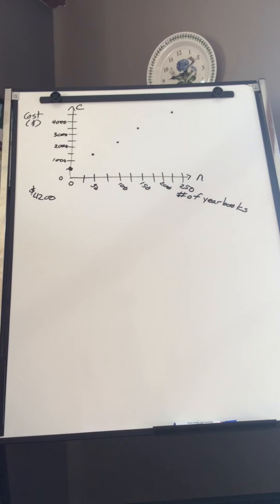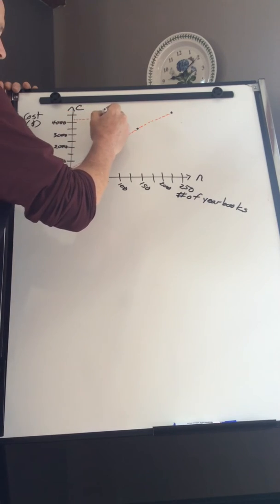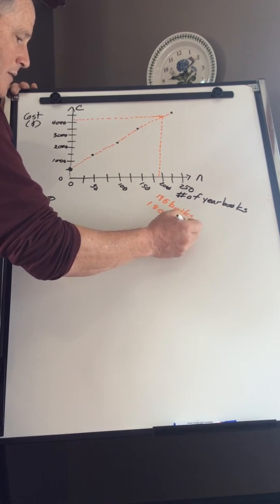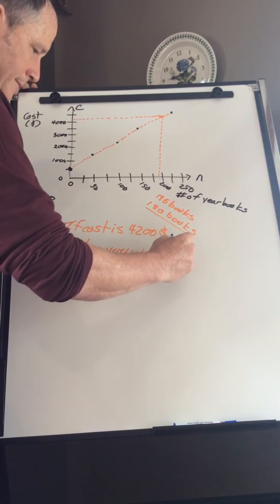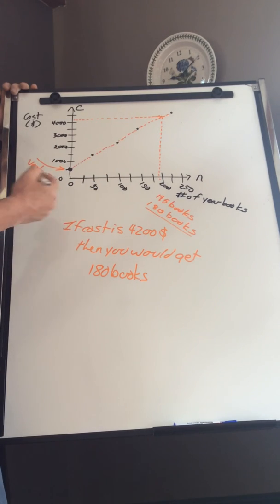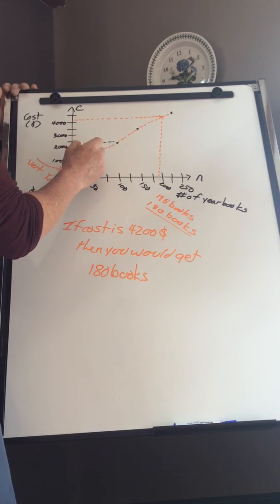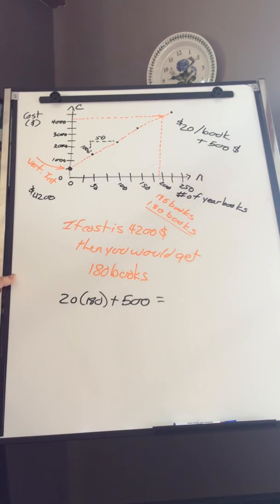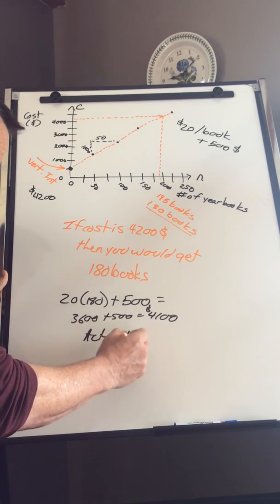Chapter 5.7 example 4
Solving a problem Involving a Linear Function